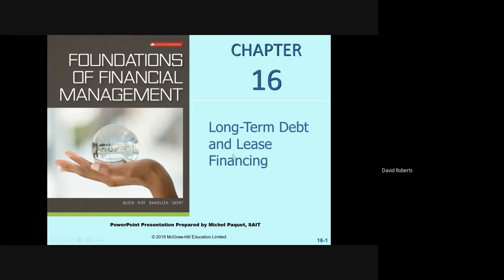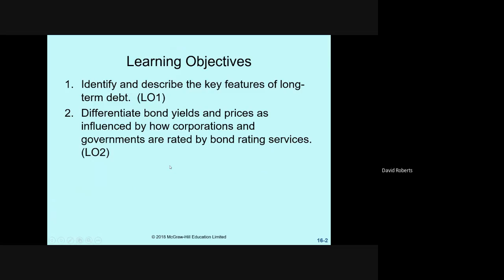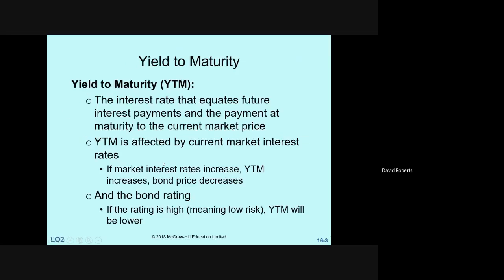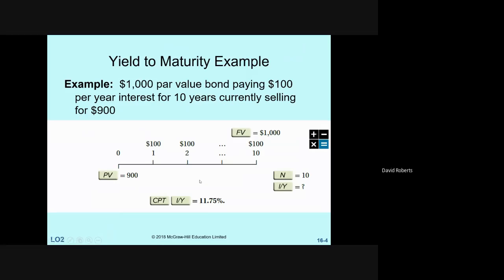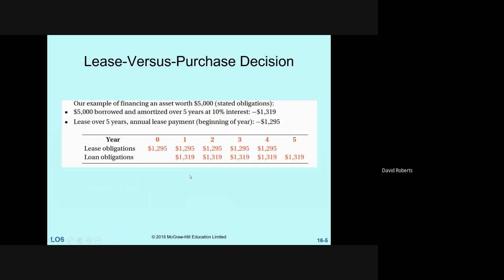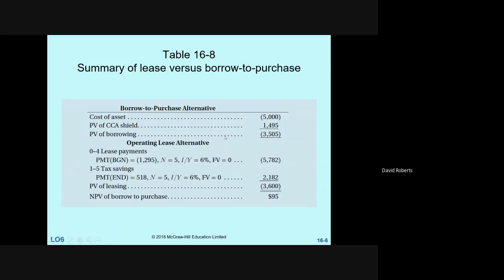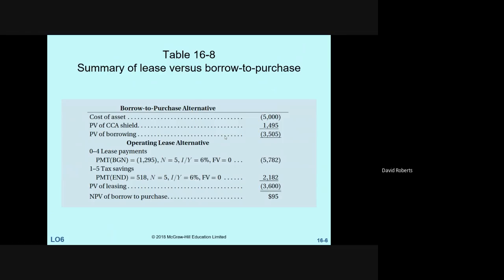Chapter 16 Lecture